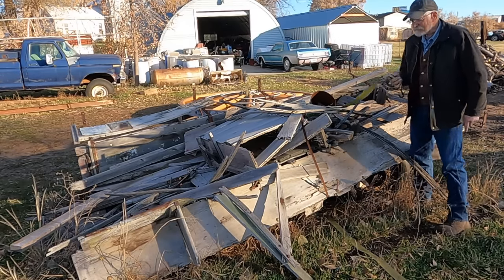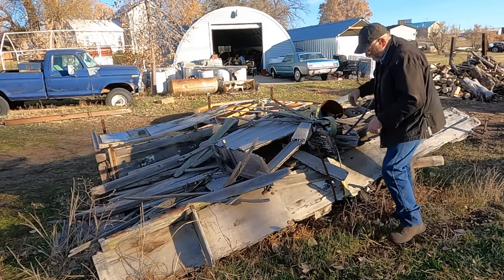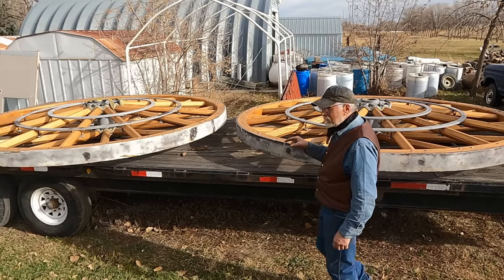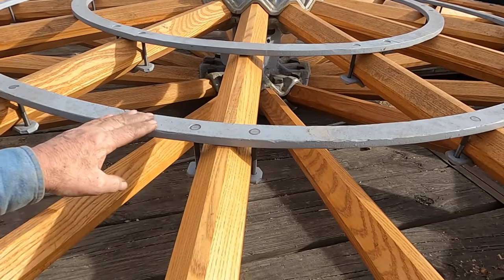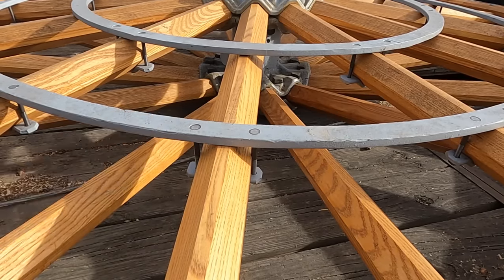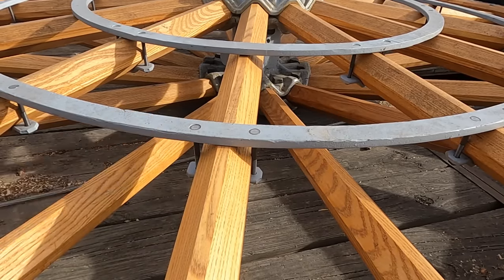100+ Yr Old Sheep Herders Wagon Gets Saved | Engels Coach Shop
From this pile of rubble, the owner wants to save everything that can be.  Building new, and restoring old horse drawn vehicles might be easier than this request to preserve what I can from this pile.   But, family history is worth the effort, so that's what we're going to do.

Merchandise Stores!
Store Frontier for tee-shirts, sweat shirts and hoodies.

Makita Cordless Multi-tool;

These are useful books related to the carriage and wagon trade.